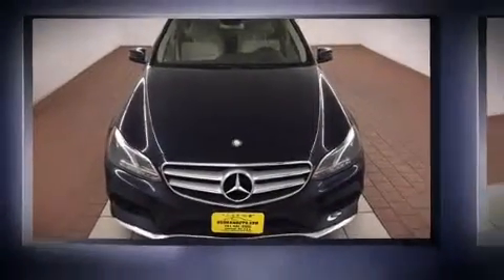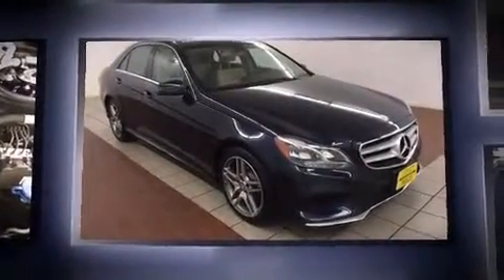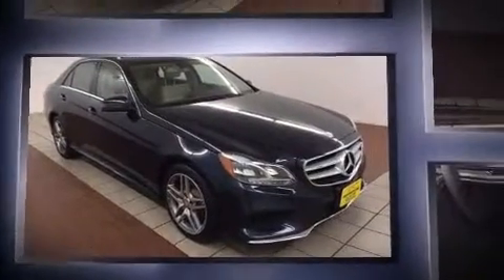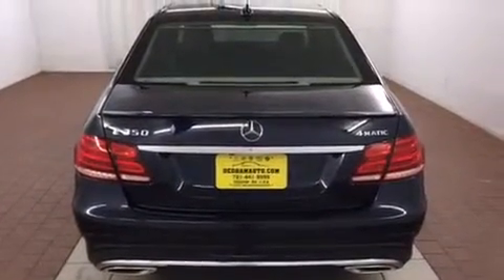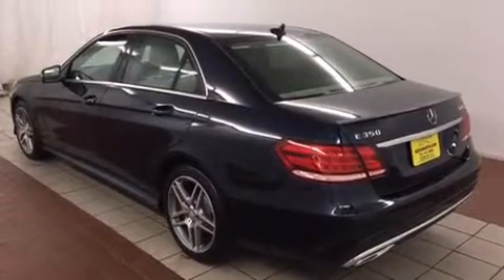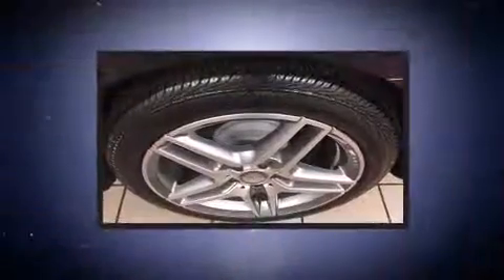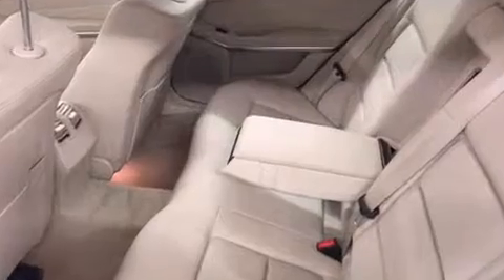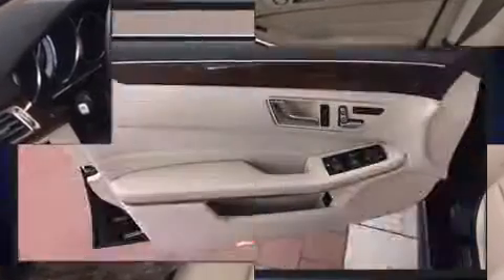2014 Mercedes-Benz E-Class E350 4MATIC in Dedham, MA 02026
Come test drive this 2014 Mercedes-Benz E-Class. This 4 door, 5 passenger sedan still has less than 15,000 miles! A 3.5 liter V-6 engine pairs with a sophisticated 7 speed automatic transmission, providing a smooth and predictable driving experience. Well tuned suspension and stability control deliver a spirited, yet composed, ride and drive Mercedes-Benz prioritized handling and performance with features such as: delay-off headlights, 1-touch window functionality, a built-in garage door transmitter, front bucket seats, cruise control, an overhead console, and more. For drivers who enjoy the natural environment, a power moon roof allows an infusion of fresh air. Mercedes-Benz ensures the safety and security of its passengers with equipment such as: head curtain airbags, front SIDE impact airbags, traction control, anti-whiplash front head restraints, a panic alarm, an emergency communication system, and 4 wheel disc brakes with ABS. Brake assist technology provides extra pressure when applying the brakes. It also arrives with a Carfax history report, providing you peace of mind with detailed information. Our team is professional, and we offer a no-pressure environment. We'd be happy to answer any questions that you may have. Please don't hesitate to give us a call.